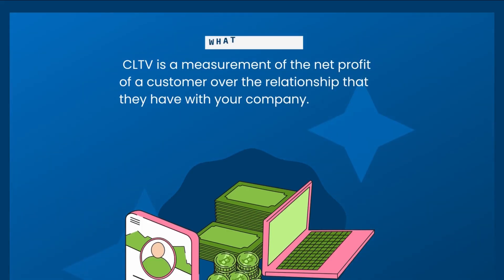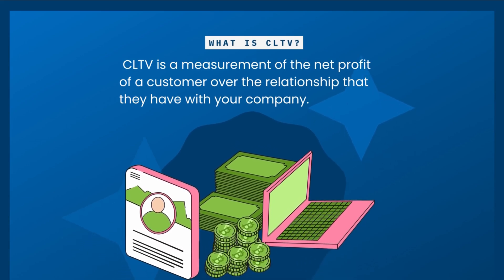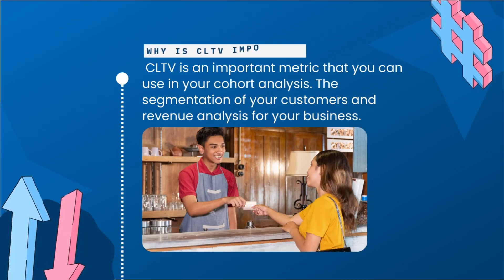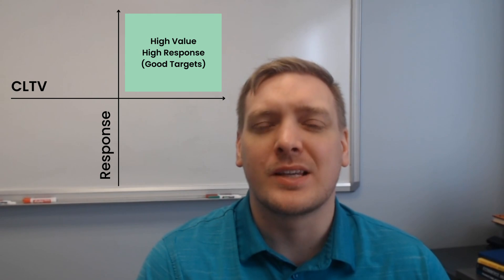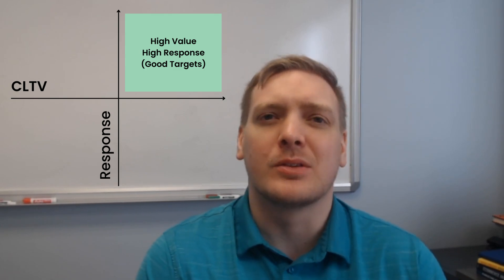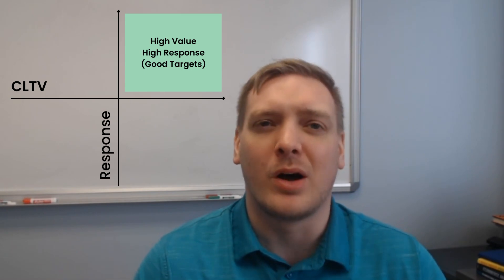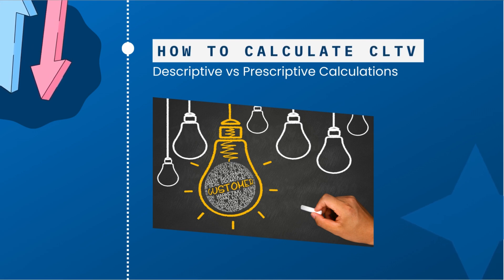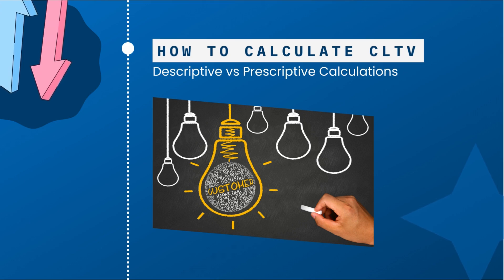What Is CLTV And How Do I Use It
CLTV is one of the least agreed upon and highly valuable marketing metrics. By the end of the video you will know what CLTV is, why CLTV is important, and how you should calculate CLTV.

About CDA
Capitol Data Analytics is a full-service data analytics team that leads through data strategy. If your company struggles with problems like:

📎You have the world’s most intricate spreadsheet that needs to be perfectly manipulated to create the monthly reports. The spreadsheet was built by Dave. The problem is Dave retired 3 years ago and nobody knows how the spreadsheet was built.

🤦‍♂️Thomas Smith, Tom Smith, Thomas Arbuckle Smith are all the same people, but not according to your financial reports.

🤷‍♀️You know parts of the database are incorrect, but not which parts of the database. Every time you build a report you hope the ‘right’ data is being used and that it is correct.

We can help you build and implement a data strategy that puts out your current fires and delivers value to your business. Schedule a meeting with one of our knowledgeable team members to learn how we can help you.